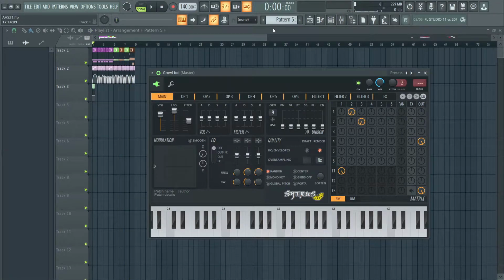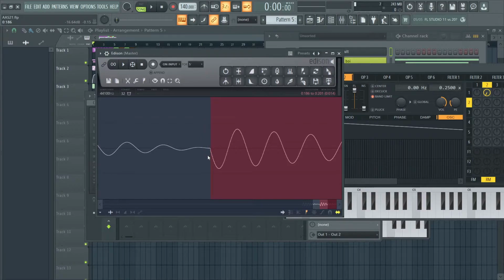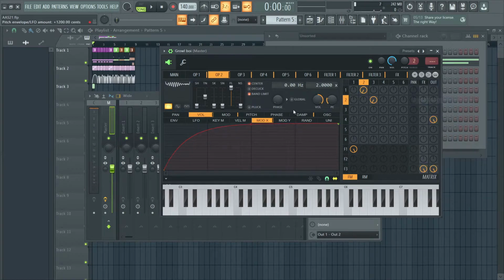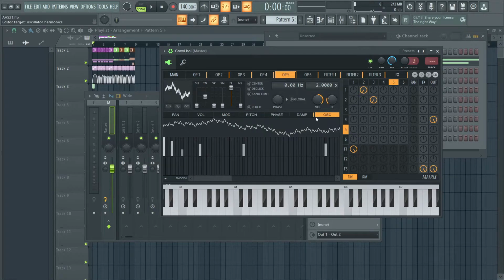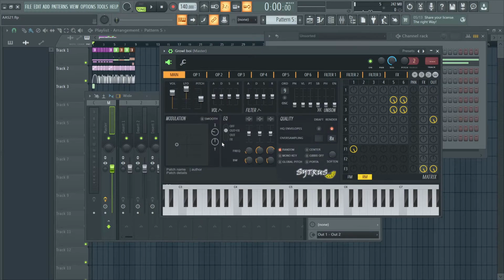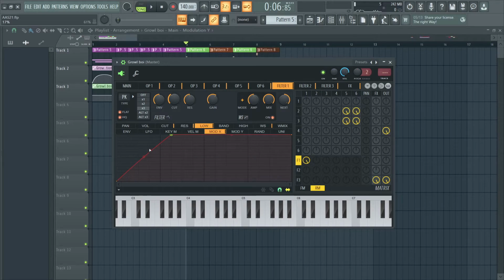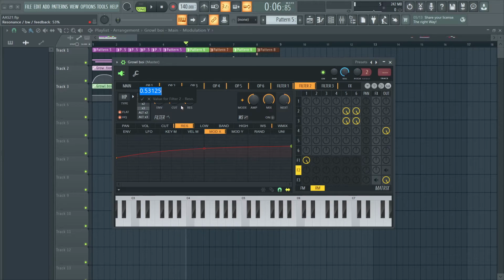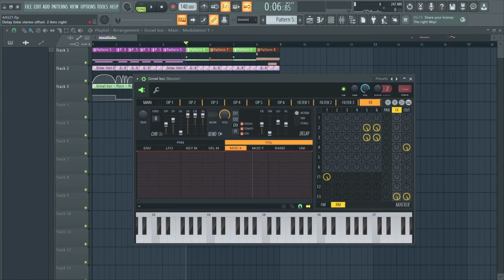How to Make a Formant Growl in Sytrus | All About Sytrus 21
In this video I show you how to make a formant growl in Sytrus.

Definitely mess with the phaser and harmonics for the operators. Also, mess with the formants in the formant generator. Adjust the pitch of the sine wave for different formants!